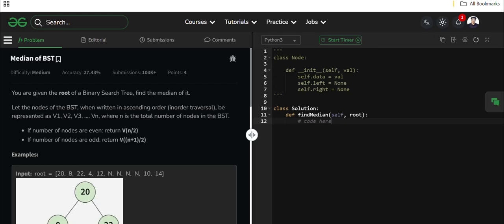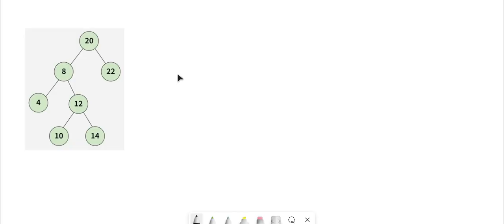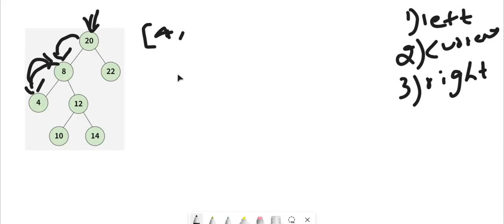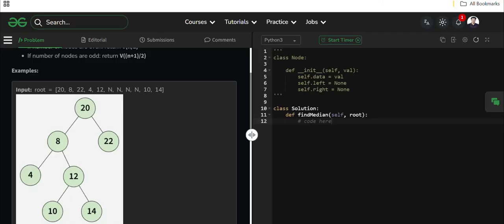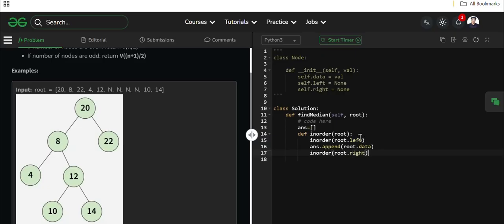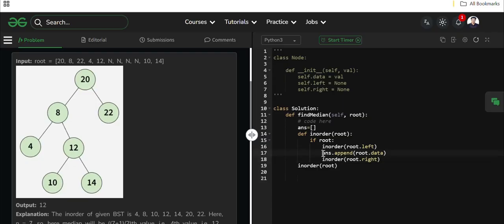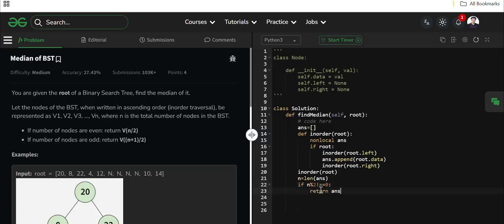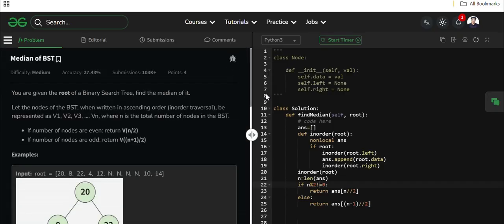Median of BST | GeeksforGeeks Problem | BST Interview Question Explained with Code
In this video, we solve the "Median of BST" problem from GeeksforGeeks using Python 🐍

You’ll learn how to find the median value in a Binary Search Tree (BST) efficiently using inorder traversal and an optimized Morris traversal (O(1) space).

We’ll cover:

🌳 Problem explanation and intuition

🔥 Perfect for Python programmers preparing for DSA, interviews, and GeeksforGeeks practice sets.